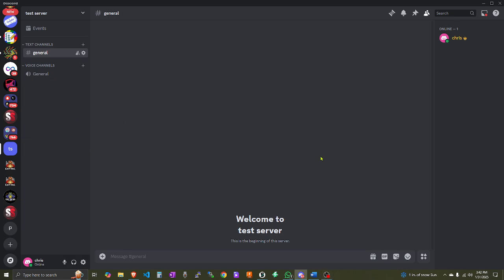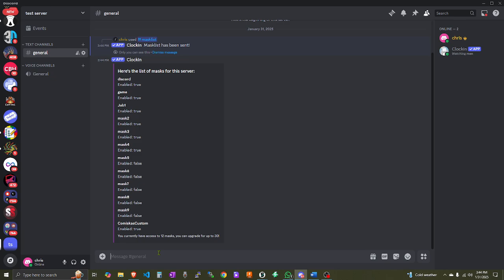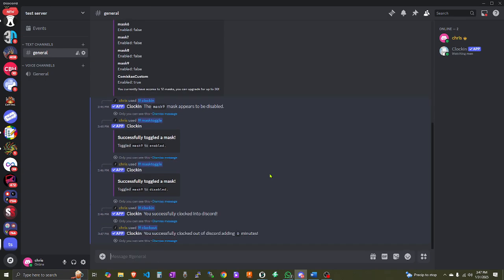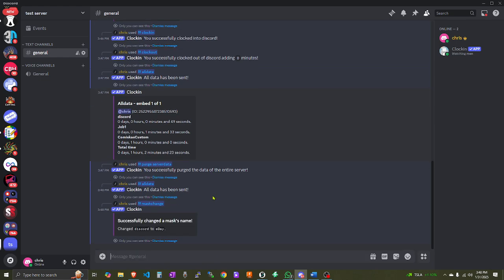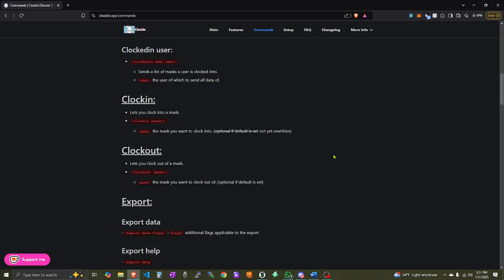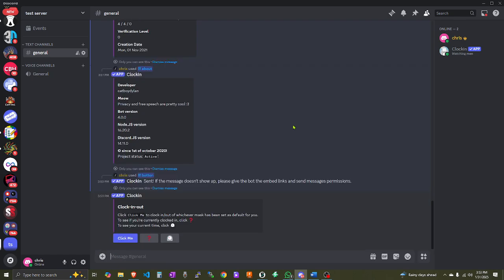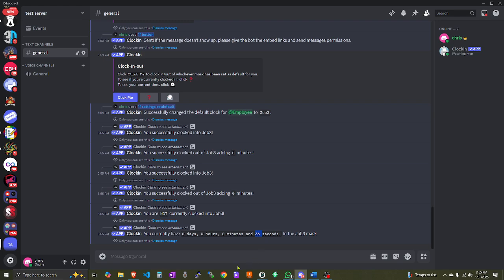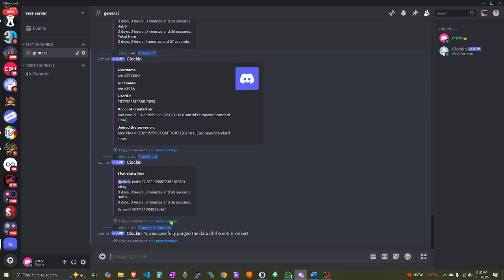UPDATED - Install Discord Clockin Bot 2025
Hey everyone! 👋

In this UPDATED 2025 tutorial, I’ll show you how to install, configure, and use the Discord Clock-In Bot to effortlessly manage time tracking, boost productivity, and streamline your server’s workflow! Whether running a business, managing a team, or just organizing your community, this bot is a game-changer.

How to install Discord Clock-In Bot 2025
Discord time tracking bot setup
Best productivity bots for Discord 2025
Discord bot for team management

Remote work time tracking on Discord
Discord clock-in bot tutorial step-by-step
Free Discord productivity bots
How to track hours on Discord
Discord bot for attendance tracking